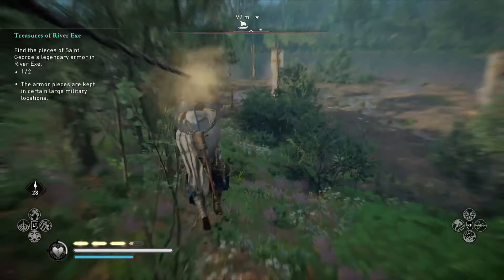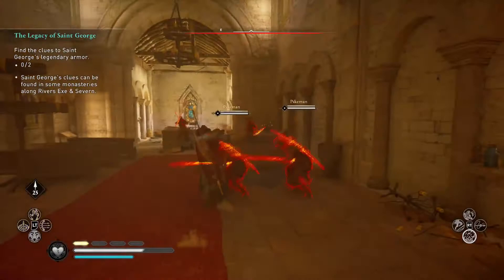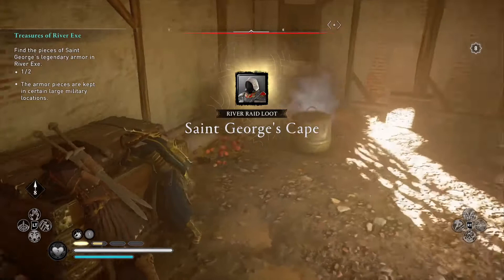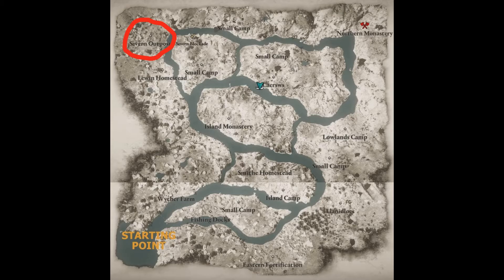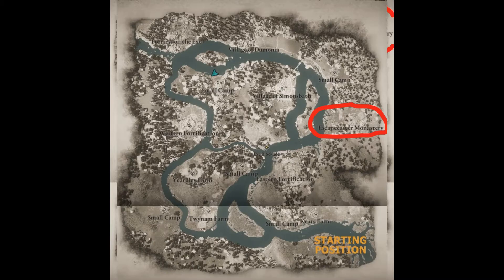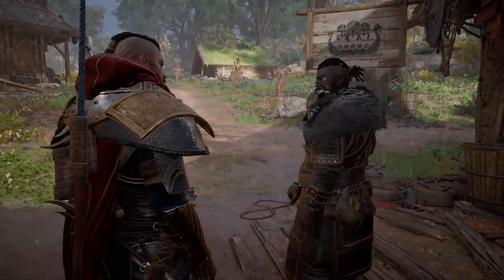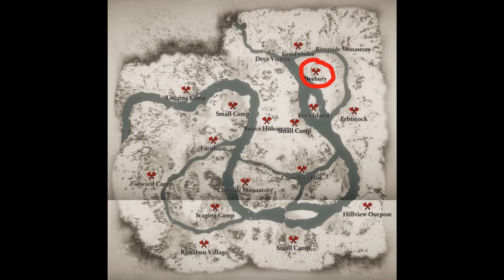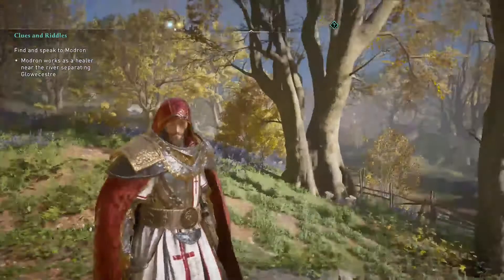How to find ST GEORGE'S ARMOUR! Assassin's Creed Valhalla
How to get St Georges Armour Ac Valhalla

River Raids recently arrived with the update 1.1.2 into Assassins's Creed Valhalla, and with it came 3 quests along the rivers Exe, Severn and Dee, to find St George's Legendary Armour!

You'll meet Vagn, a member of another clan who wants to join Clan Raven and go raiding with you. He carries the details about this Legendary Armour, which is hidden in these new locations along the River.

This isn't the easiest loot to find, so stick with me and I'll take you through it!